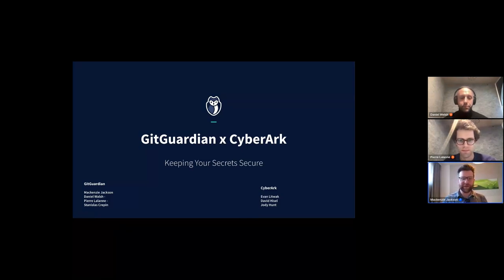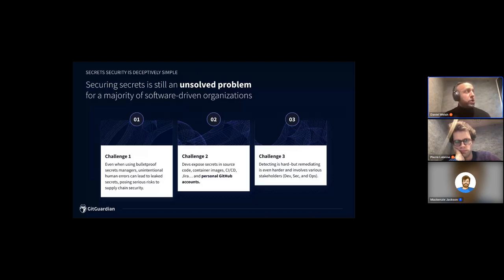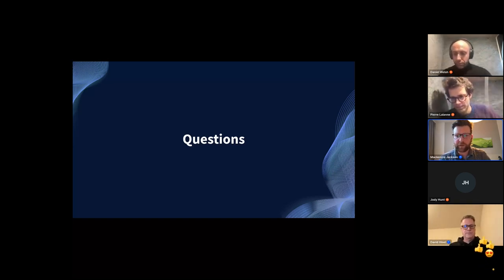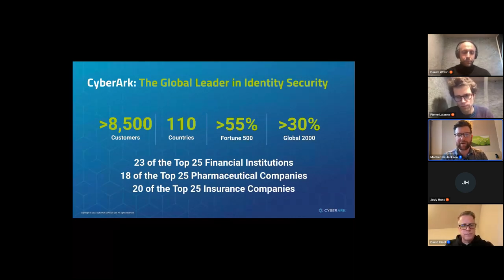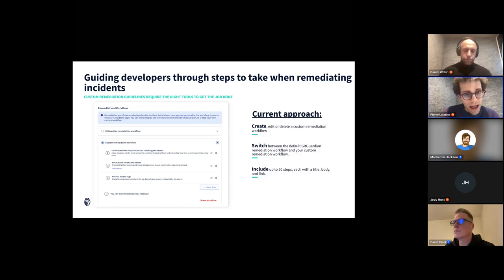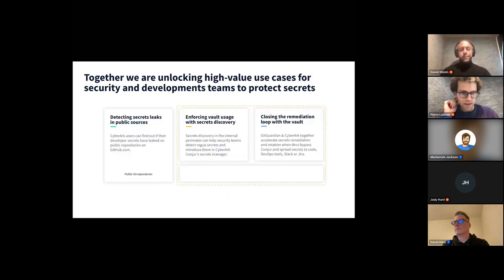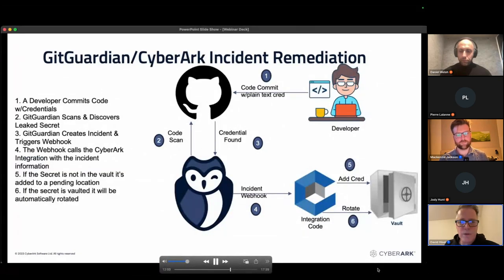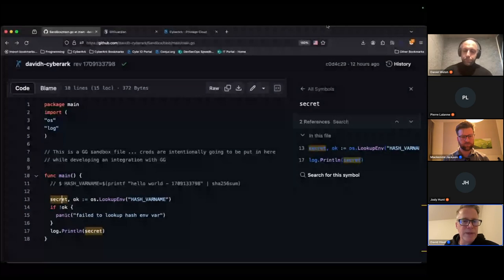New Cyberark and GitGuardian Integration: Keeping Your Secrets Secure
Explore the industry-first solution designed to empower security and development teams in securing secrets across multi-cloud, DevOps, and containerized environments. Discover innovative use cases, from detecting public GitHub leaks to enforcing secret management policies.

Don't miss this opportunity to delve into the future of secrets security with our very own Mackenzie Jackson from GitGuardian and special guests Evan Litwak and David Hisel from CyberArk. Save your spot now for an engaging conversation redefining your approach to secret protection in software development.